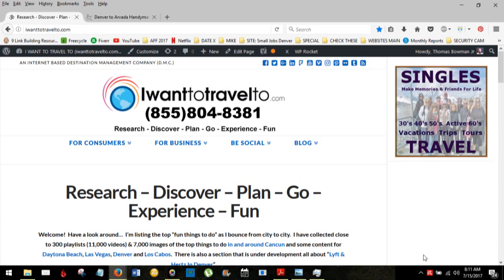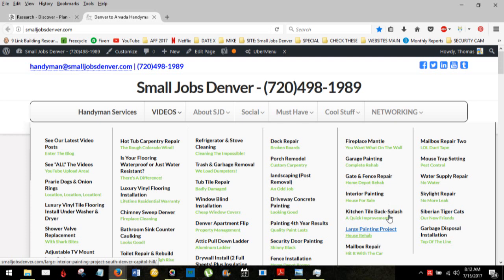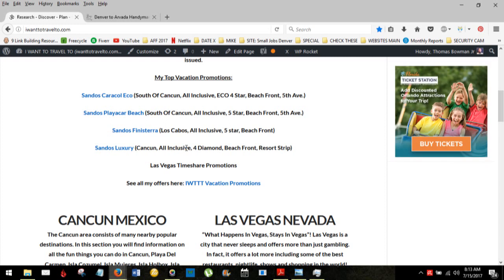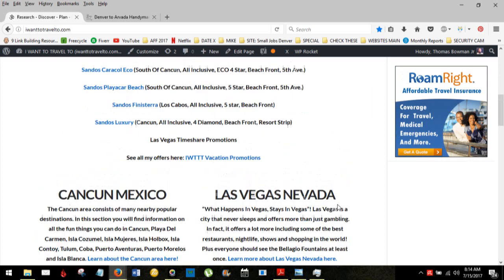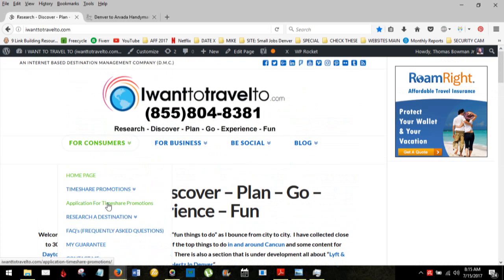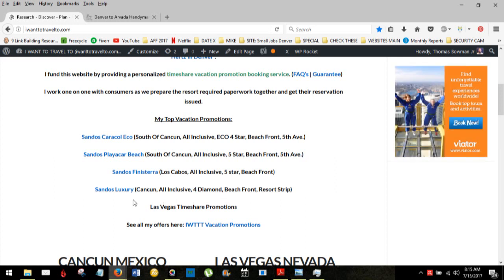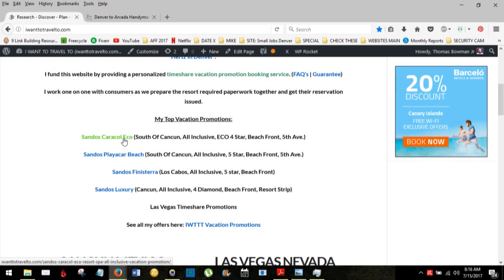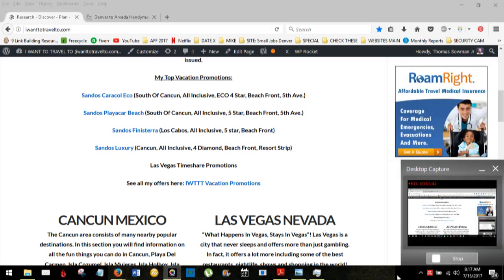timeshare promotions Cancun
One of my other websites and web projects involve travel.  About a decade ago I got the travel bug and started a "fun things to do in" website.  I have now been building up for almost 5 years.  The site has timeshare promotions for sale specifically for the Sandos Resort chain.  I may offer other resorts in the future but so far the date availability for Sandos is the best I have found.  If you are looking for a reputable source to book your vacation promotion through, check me out!